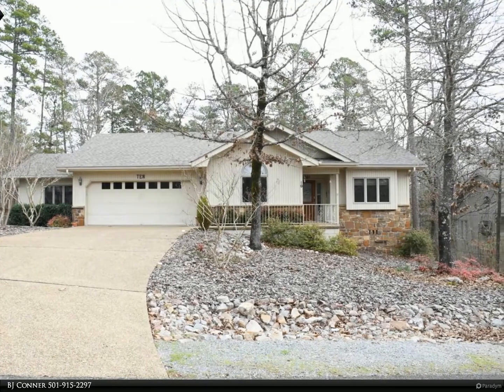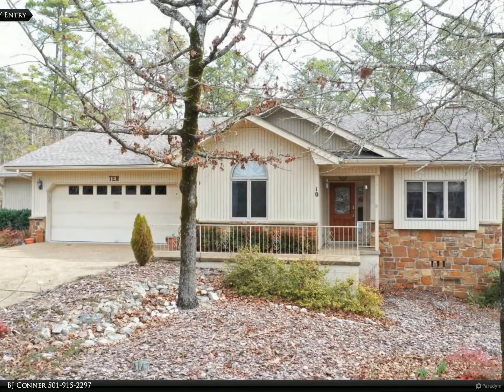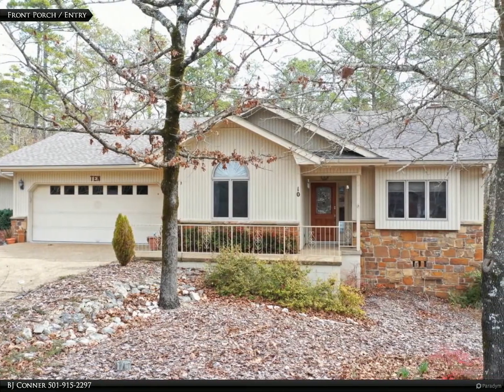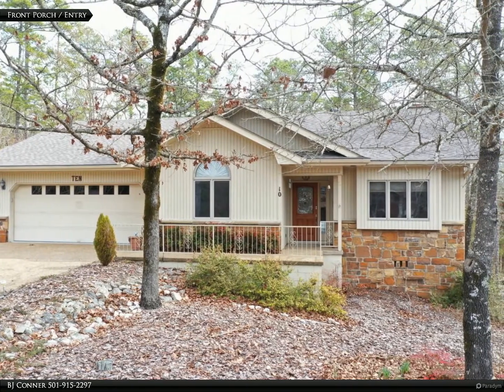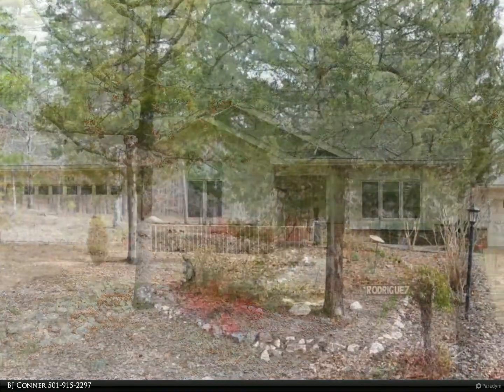10 Rodriguez Trace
10 Rodriguez Trace
Hot Springs Village, AR 71909

Enjoy the good life with this charming, updated 2796 SF home located conveniently in the Balboa Golf Course Neighborhood with easy access to the East Gate... You will never want to leave the delightful & spacious sun room with its beautiful cathedral ceilings & the walk out decks that offer privacy & tranquility. This home provides a double pantry, wood floors, granite counter tops, new roof in 2018, HVAC in 2014, appliances in 2017 & mini heat pump in 2018. Come see this great home before it gets away.

BJ Conner
RE/MAX of Hot Springs Village